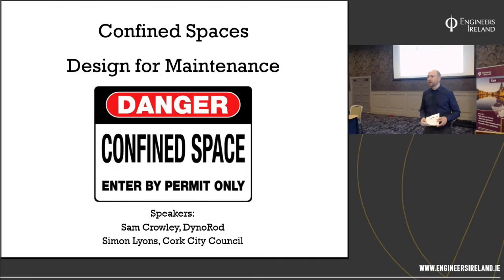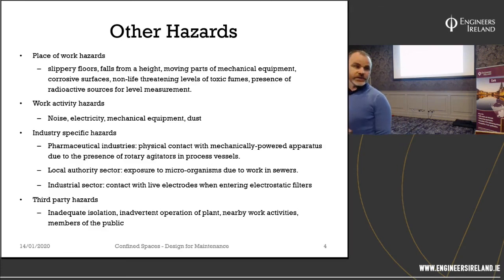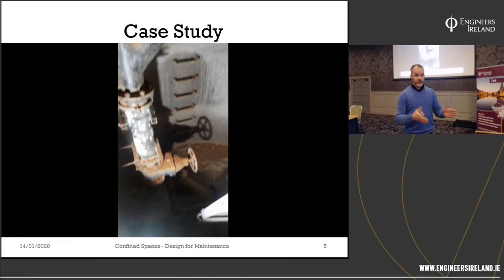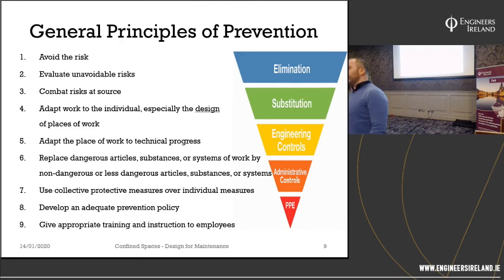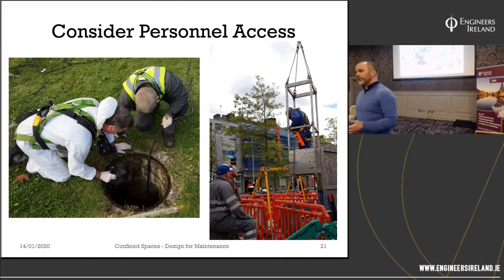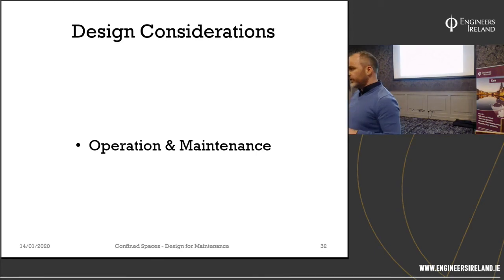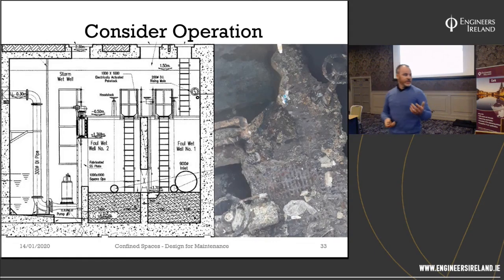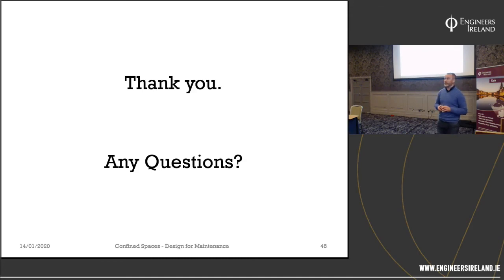Confined Spaces: Design for Maintenance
The design of a confined space greatly impacts the health and safety of those who must later work within it.  In this evening presentation hosted by the Engineers Ireland Cork region, Sam Crowley MD of Dynorod and Simon Lyons Senior Executive Engineer, Drainage at Cork City Council share experiences of such work in the environmental sector by providing real life examples of how application of the principles of prevention at design stage can reduce the types of risks now faced by the personnel tasked with operating these assets, making their maintenance safer and more efficient.